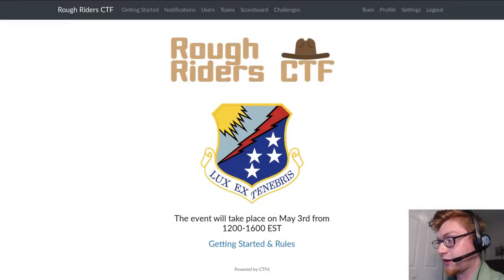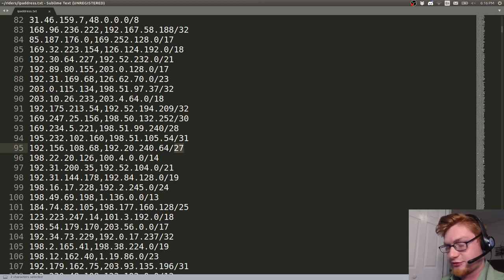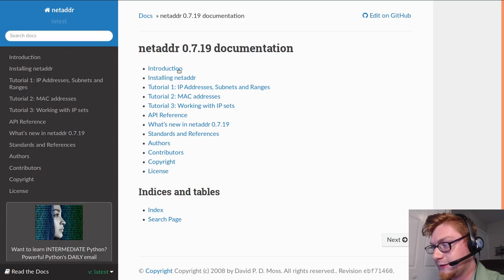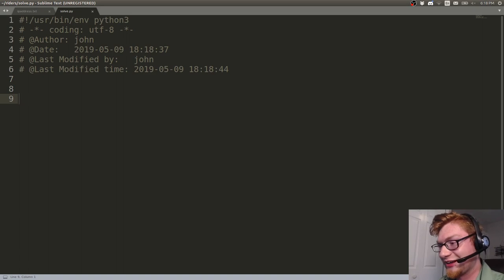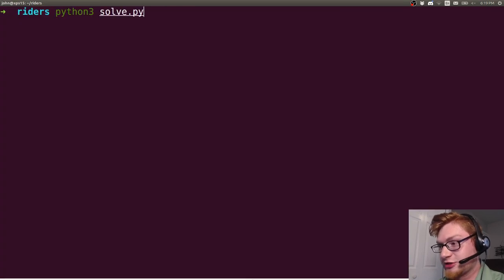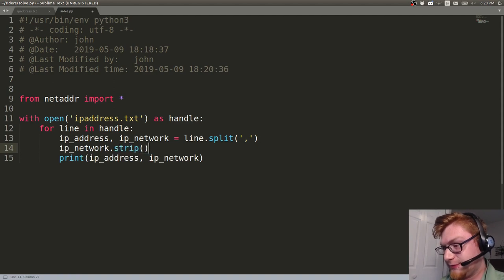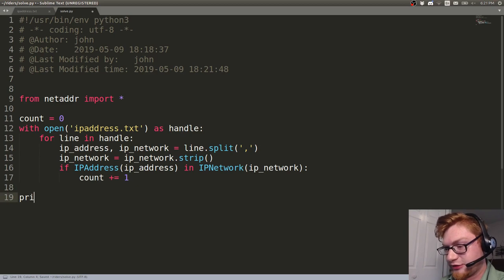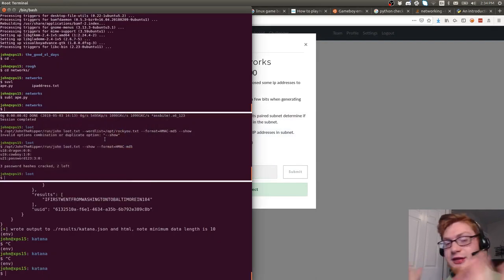Checking IP Address in CIDR Subnet w/ Python